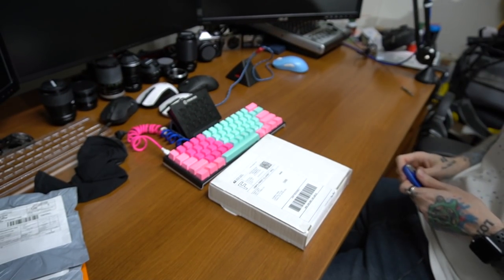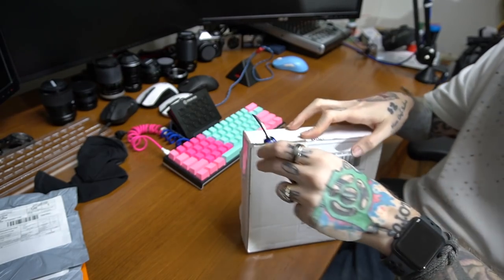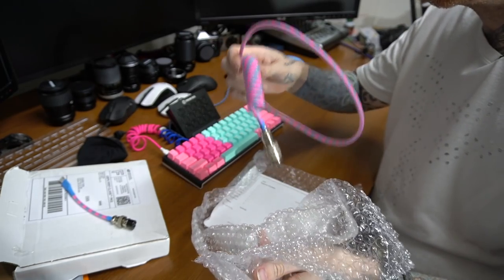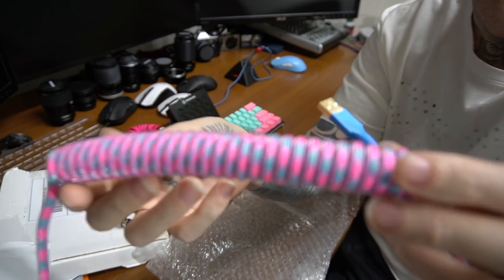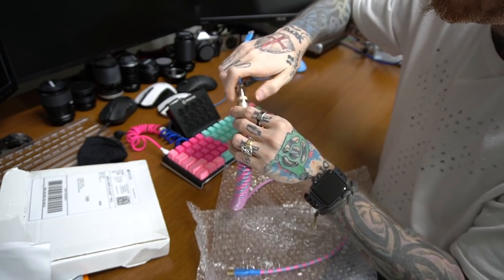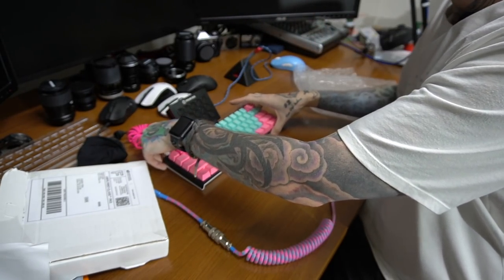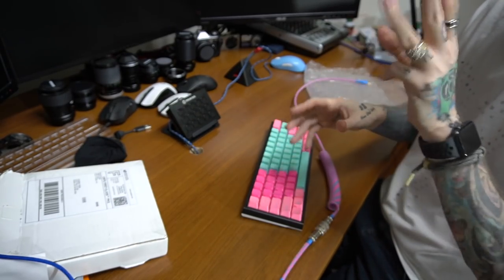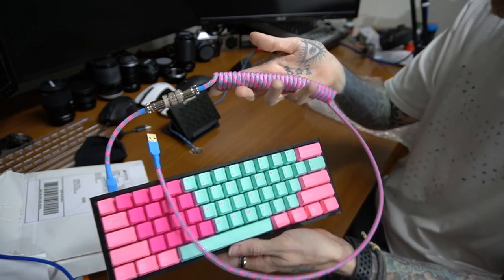My custom Spaztik Ducky One 2 Mini USB Type C cable cotton candy coiled cord!!!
Hope this helps guys like comment and sub to the channel and lets keep the army growing also if you can drop a follow over at my twitch we stream there every night and we are gaining momentum over there as well my live streams will be on twitch going forward

Amazon links

Compression Arm Sleeve
Tai-Hao Miami Keycaps
Tai-Hao Rubber Keycaps
Elgato Stream Deck
Elgato Green Screen
Logitech Brio Webcam
Logitech c922 webcam
LED Ring Light
Logitech G305
Logitech GPRO Wireless
GPRO Wireless Renewed (Discount)
Behringer X1204usb mixer
Red USB-C cable for ducky
Ducky One 2 Mini
Zowie EC1-A
Zowie Za11
Logitech gpro wired mouse
Artisan Strawberry Milk Pad L
Artisan Hien XL mousepad
Artisan Zero L
Bigger Bottle of cleaner
Starter Kit
Extra Brush
Vivo quad monitor stand
Shure sm7b Mic
Rode PSA1 Swivel Mount Studio Microphone Boom Arm
Sennheiser HD700 Headphones
Herman Miller Aeron Chair
Headphone Hanger
Reusable Zip Ties
Glorious 3xl Mouse Pad
Glorious Extended Pad
Sony A6400 Mirrorless Camera
Keycap O-Rings
Keycap O-Rings
Razer Naga (Renewed)
Boys BY-M1 Lavalier Microphone
Triple A to Double A converter for G305